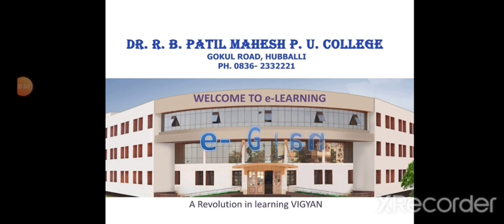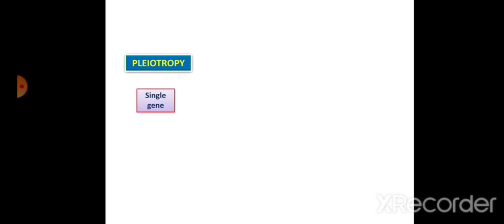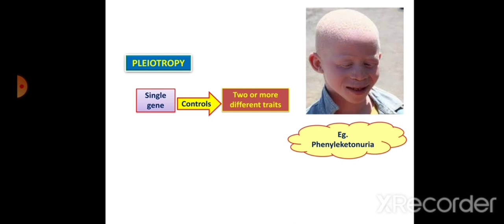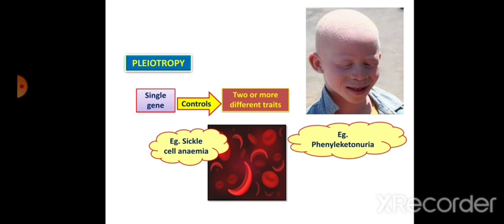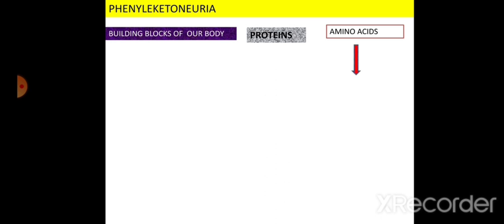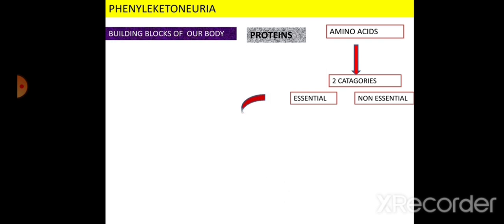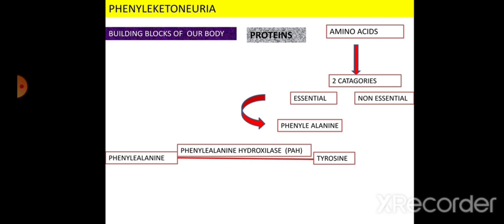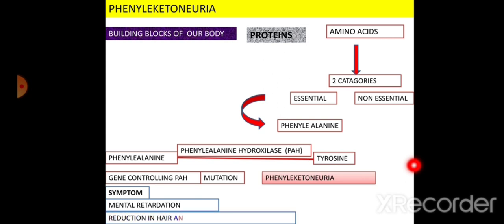Principles of Inheritance and Variation Lecture 5 Pleiotropy